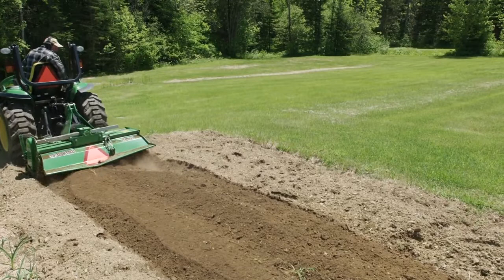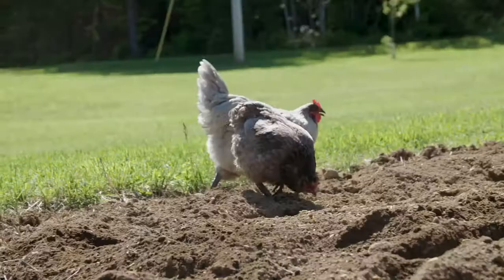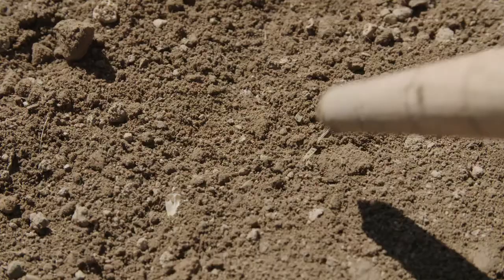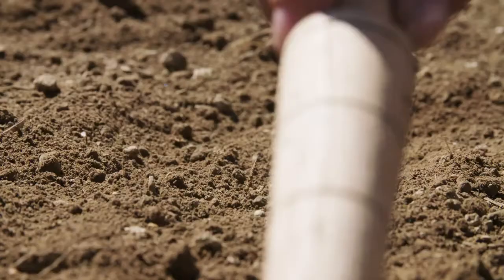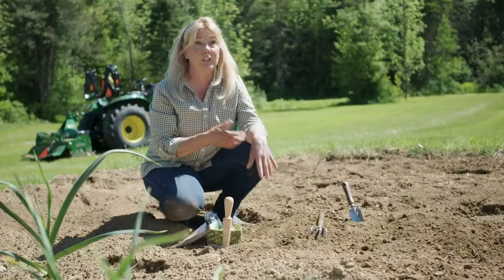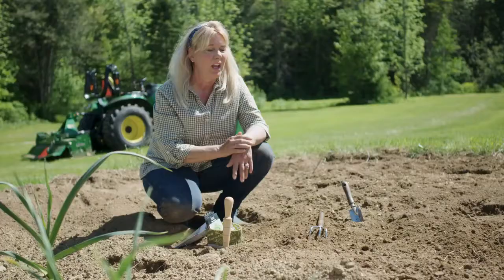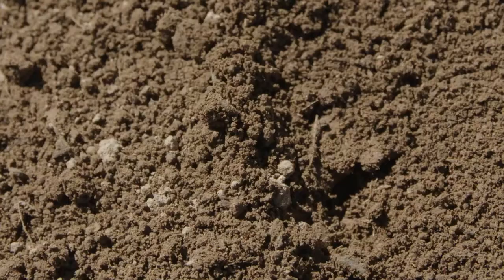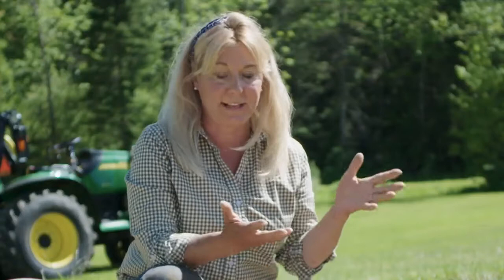Summer Gardening Tips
Enjoy this short video from Welcome to my Farm hosted by Lisa Steele of Fresh Eggs Daily.

For delicious "Coop to Kitchen" egg recipes, advice for raising happy, healthy backyard chickens, garden tips and more visit my

My book Gardening with Chickens is available